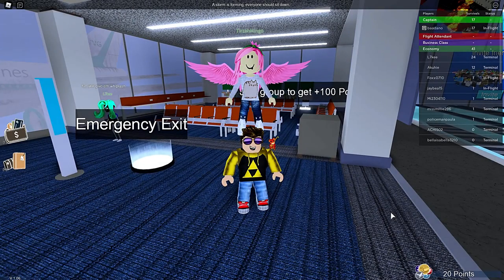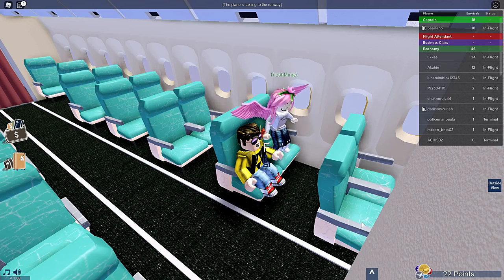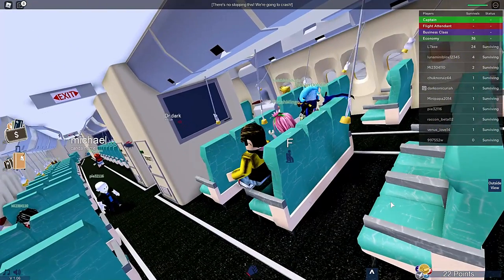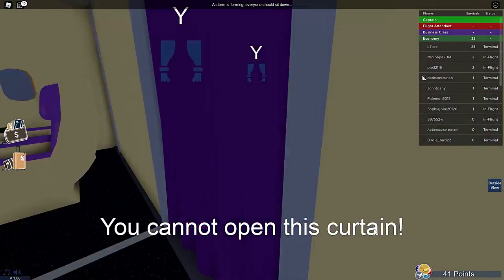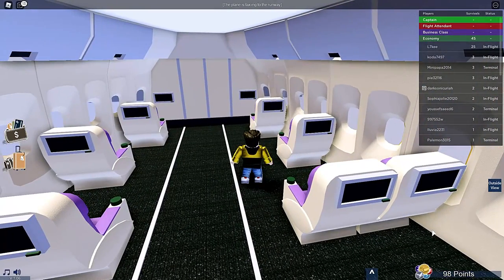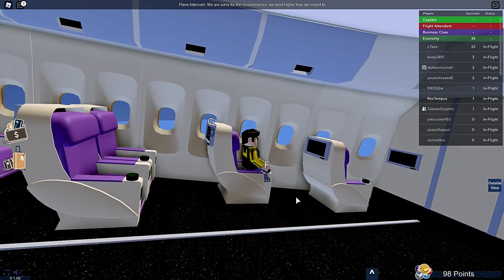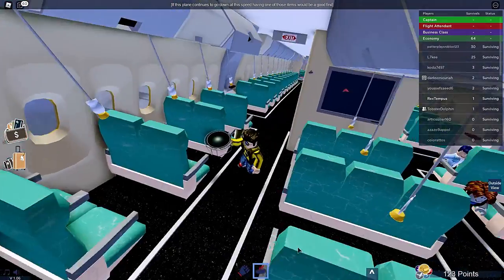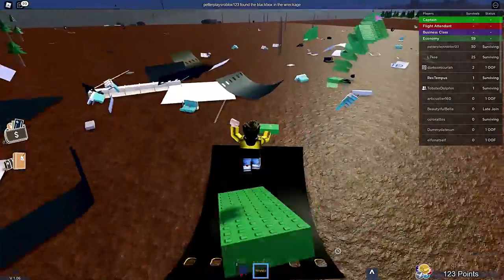Roblox: Survive A Plane Crash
Hello, everybody, and welcome to my Let's Play on Roblox. In this video, I am playing Survive A Plane Crash with TobsterDolphin and TirzahMingo. This is a game where players get on an airplane and try to survive when it crashes to the ground. How you survive is different depending and on where and how you crash, so we play several rounds to see!